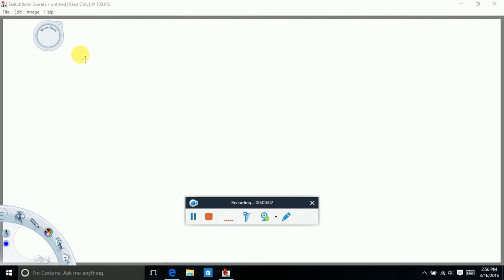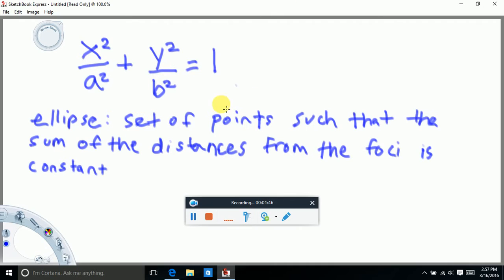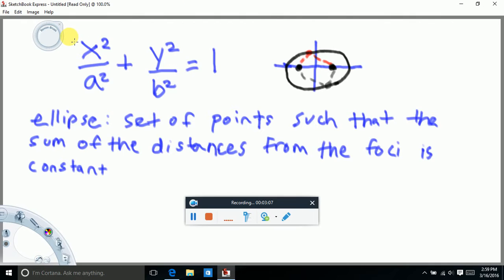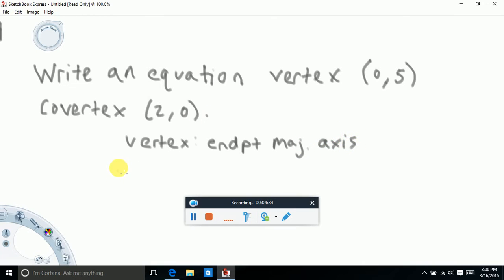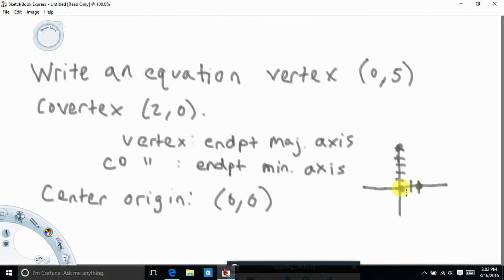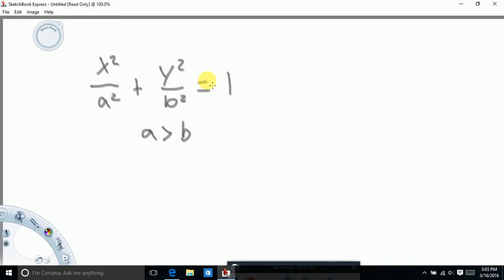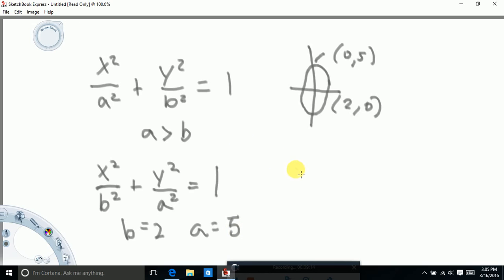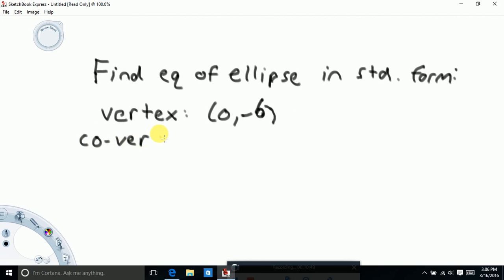Conic Sections Ellipse 1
The foci are always along the major axis.